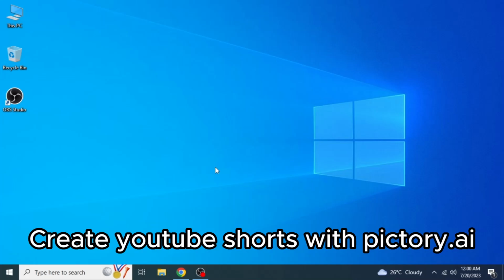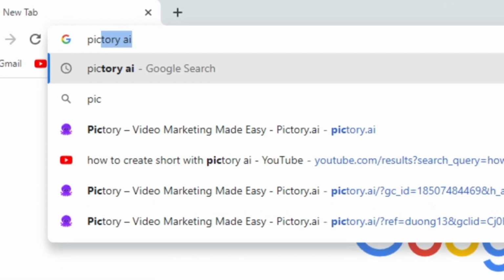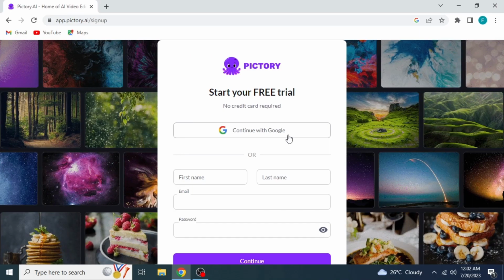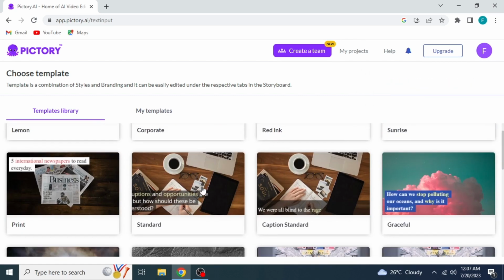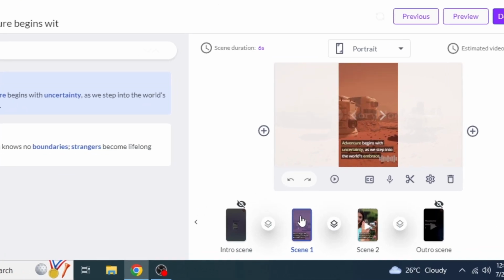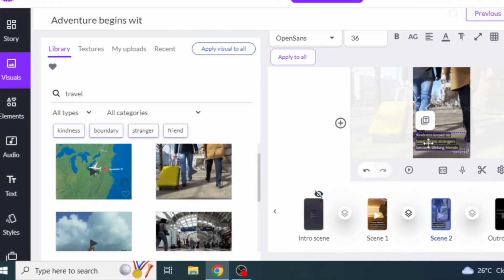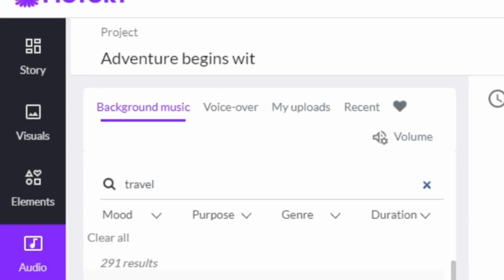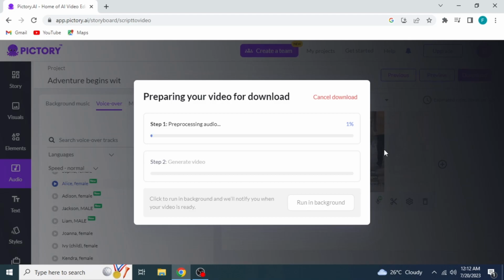CREATE YOUTUBE SHORTS USING PICTORY AI (SIMPLE TUTORIAL)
In this engaging and straightforward tutorial, we'll show you how to create captivating YouTube Shorts using the fantastic Pictory AI tool. Whether you're new to YouTube Shorts or an experienced creator looking to level up your content, this step-by-step guide will unlock the secrets to crafting eye-catching Shorts that viewers won't be able to resist

0:00 INTRO
0:07 TUTORIAL